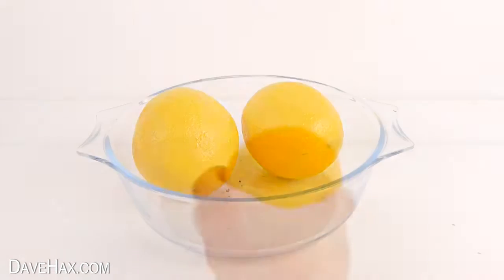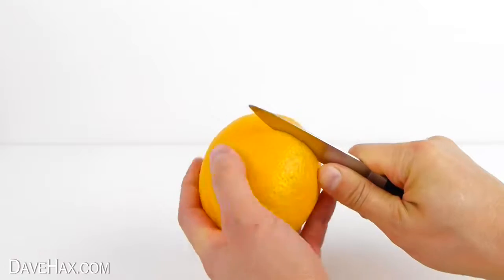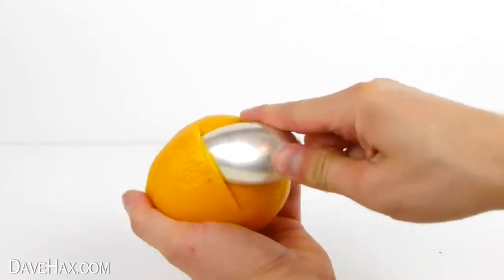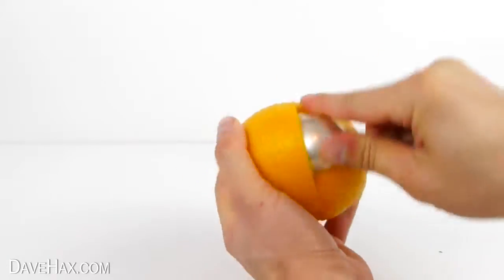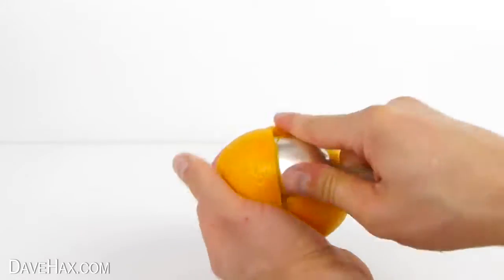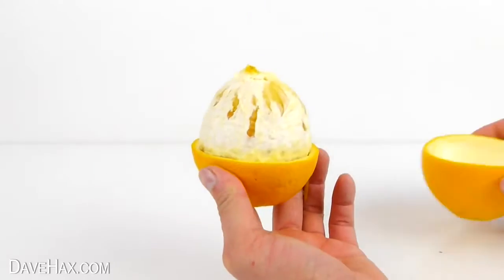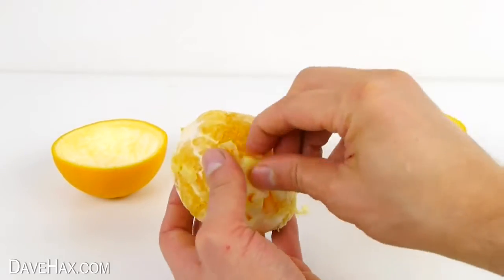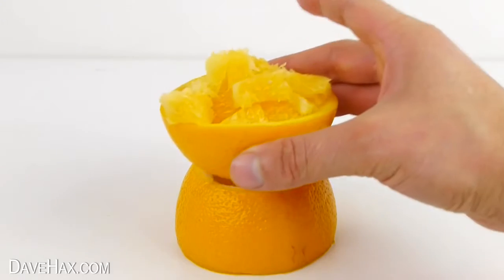오렌지 필링 속임수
숟가락으로 오렌지 껍질을 벗기는 법. 재미있는 생활 해킹은 두 개의 완전한 반쪽의 오렌지에서 피부를 제거합니다. 또한 오렌지 껍질 반을 반으로하여 과일을 제공하는 깔끔한 방법입니다.

다른 동영상 :
파인애플 절단 -
수박 절단 -
바나나 절단 -
choc 스타 빵 -

음악 : 내 단계에서 봄 - 침묵의 파트너